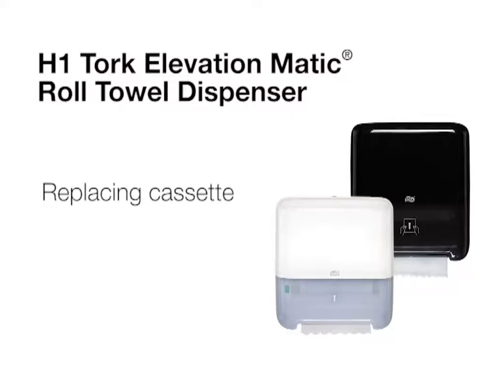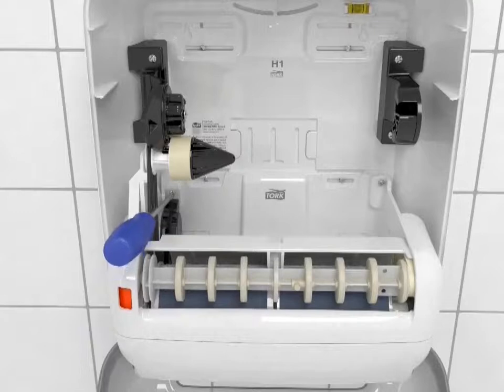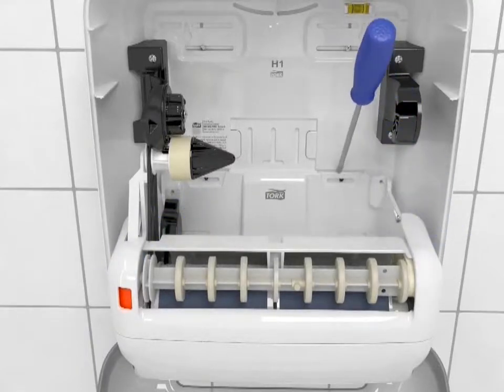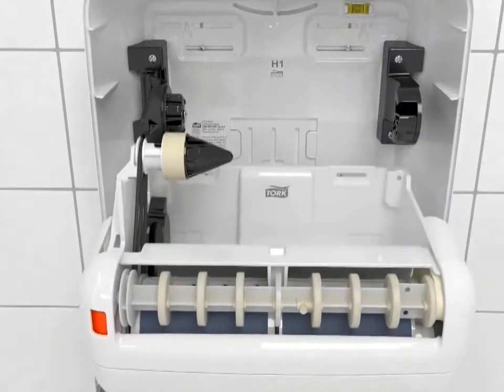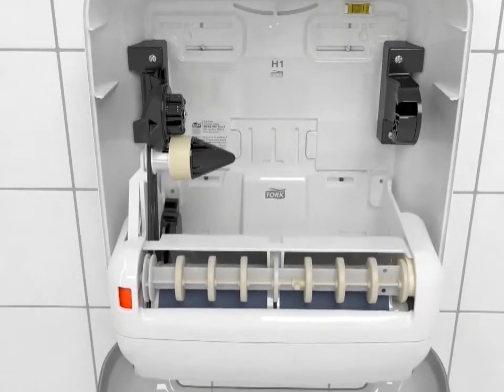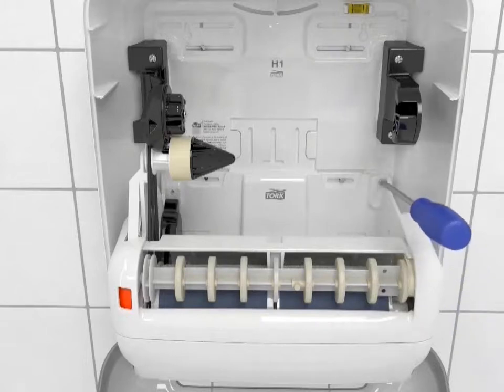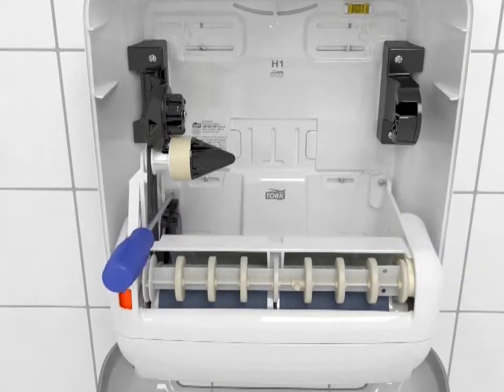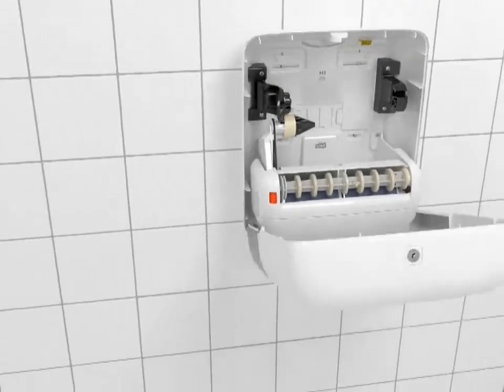Tork H1 Matic Dispenser Replace Cassette Video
Learn how to replace the cassette in the Tork H1 Matic® dispenser.

The Tork Matic® Hand Towel Roll Dispenser in Elevation Design delivers easy maintenance to keep busy washrooms functioning and reduces consumption with one-at-a-time towel dispensing. Tork Elevation dispensers have a modern design, that makes a lasting impression on your guests.